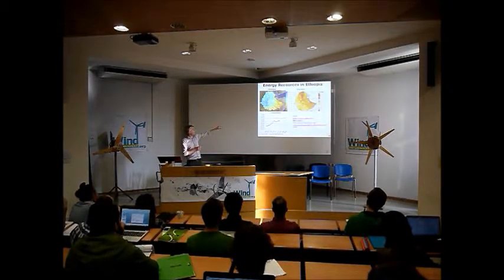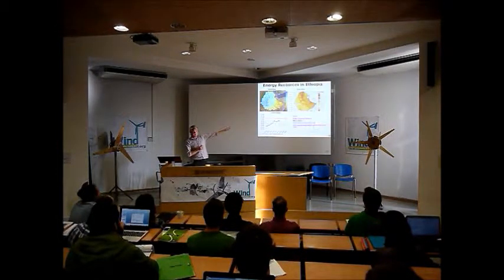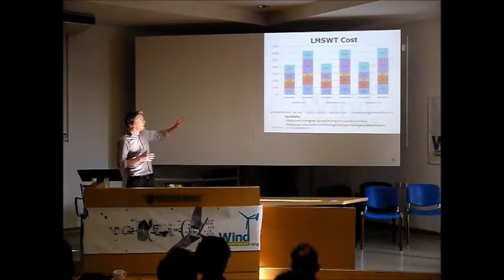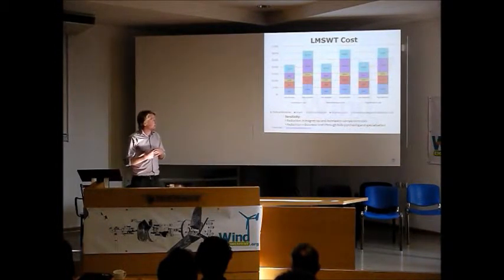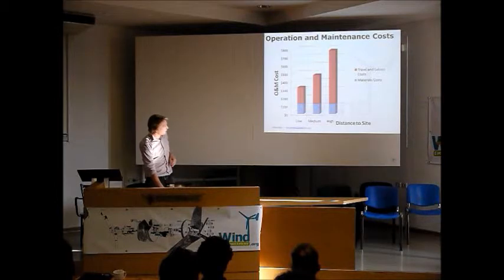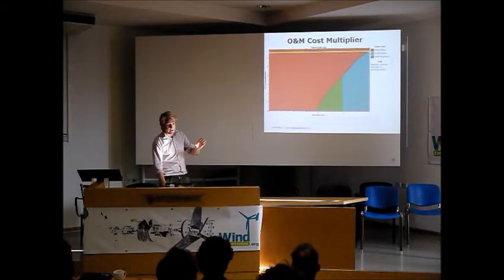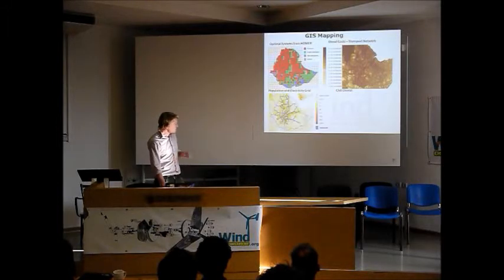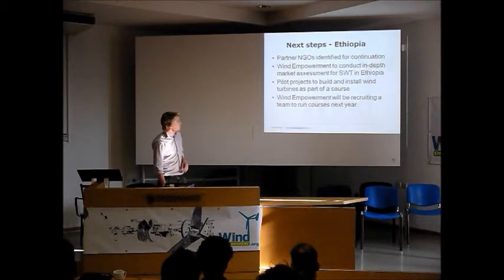WEAthens2014: Aran Eales, V3 Power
Market Assessment for Locally Manufactured Small Wind Turbines in Ethiopia

Globally 1.5 billion people do not have access to modern electricity supply, and in Ethiopia this is true for an estimated 86% of the population. In the right context, locally manufactured small wind turbines (LMSWT) can provide a low cost, low carbon source of off grid power for rural electrification projects. The locally manufactured aspect of the technology builds the in-country value chain, with component parts being purchased from local markets; it also has the potential to create local jobs and develop local economies having wider benefits to a developing country than just the electricity it provides.

This talk took place at the WEAthens2014 Conference by the Wind Empowerment association at the National Technical University of Athens. Find out more here: